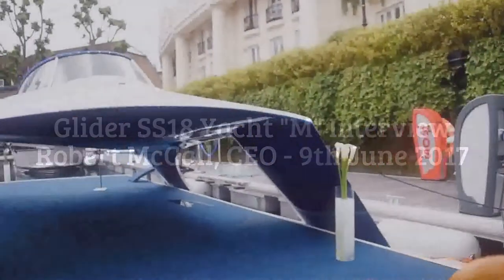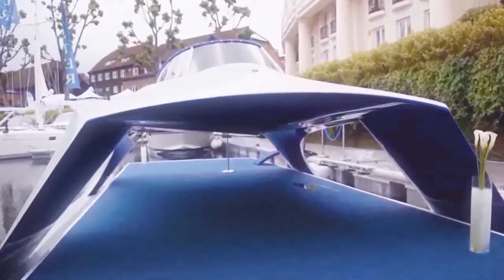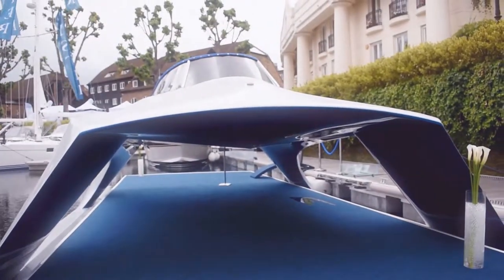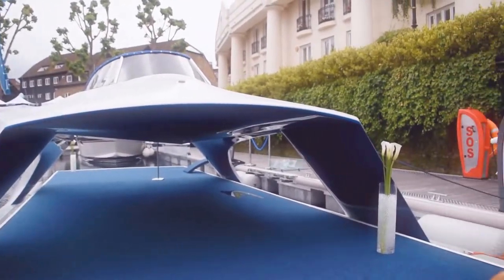Glider Yachts CEO Robert McCall - Interview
Interview with Robert McCall, CEO of Glider Yachts at their exclusive & general media day for the official unveiling of its much anticipated first ever British designed & built Glider SS18 named M.

Part of London On Water 2017 on St Katharine Docks.